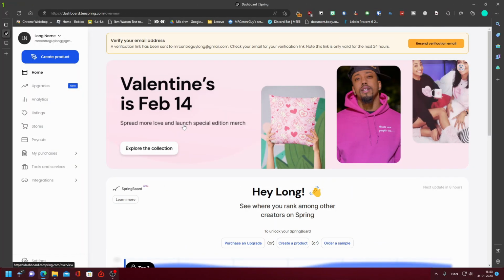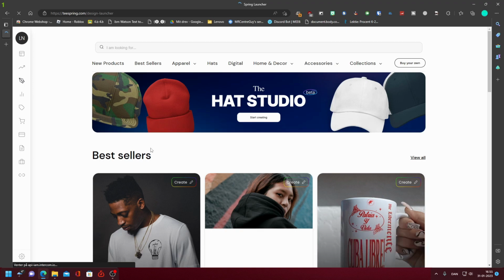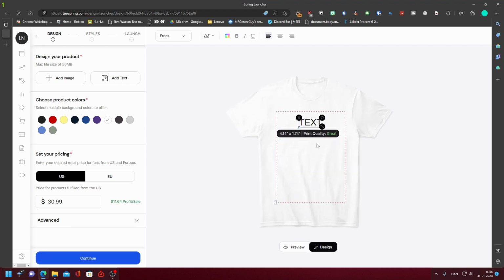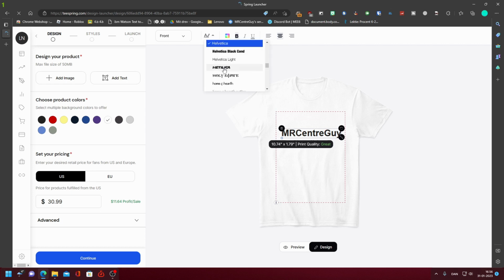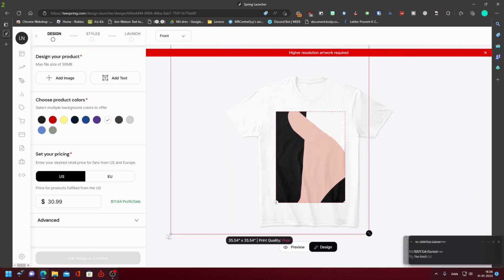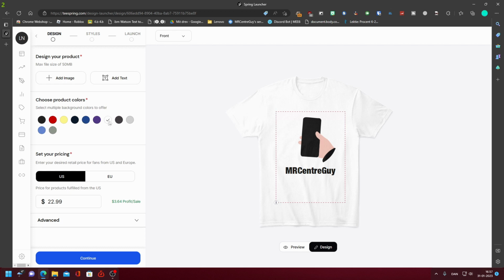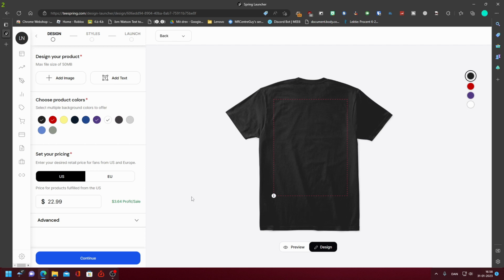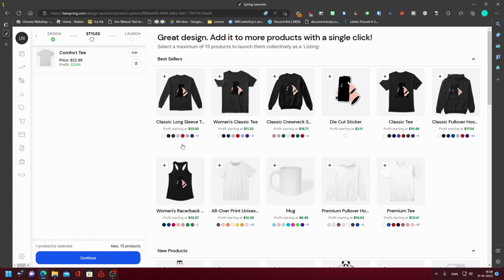How to make merch for free! (Teespring)